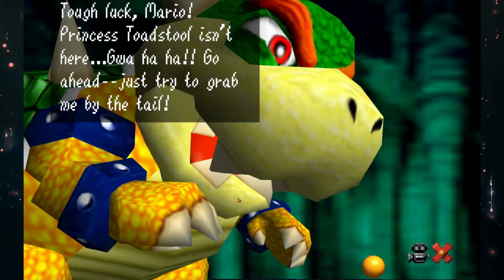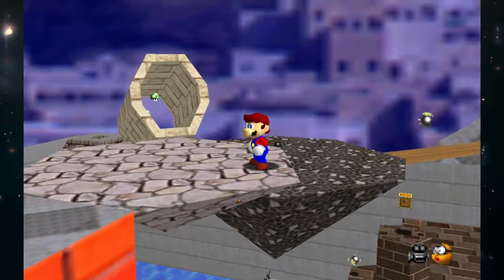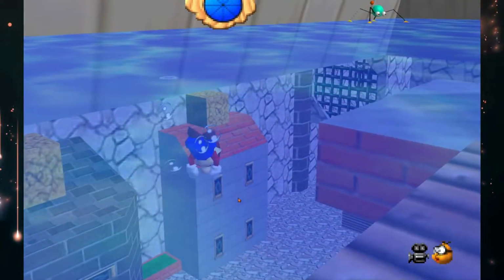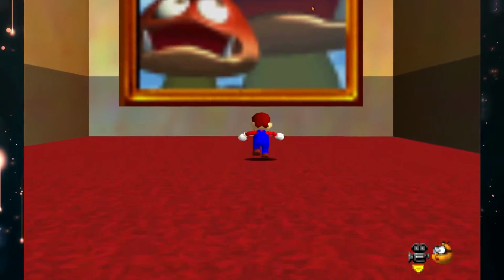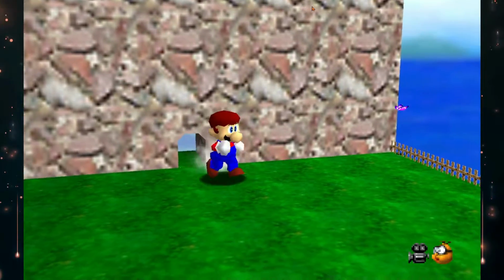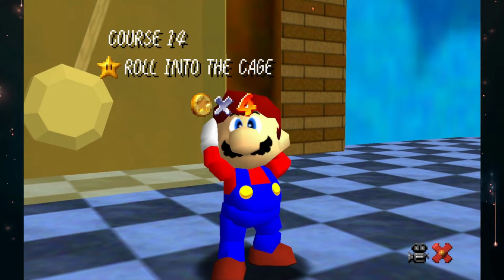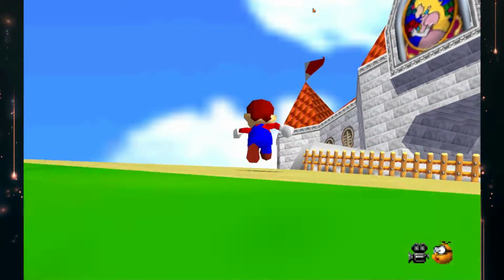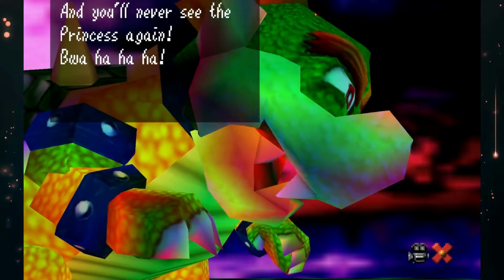⭐ XI Dragoon's Commentary | Super Mario 64 | PC Walkthrough - Part 3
Princess Peach sends Mario to come to her castle to have a cake. When Mario arrives, he meets the Lakitu Bros., who are filming Mario. They go inside the castle and hear a familiar voice telling them to get out of the castle. Toad informs him that Bowser has kidnapped the princess again and is holding everyone hostage inside the castle walls.

He has also stolen the Power Stars and given them to his minions who are hiding in paintings spread all over the castle. Mario hops into the magical paintings and retrieves the Power Stars in order to defeat Bowser and save the Princess.

During the journey, Mario makes his way to more areas of the castle. When he finds out he has enough stars, he goes into Bowser's final level. Once he makes his way through the long course, Mario sees Bowser and the two battle. When Mario defeats Bowser, he gives up and hands him a Giant Power Star, before he explodes. Mario grabs the star, and has been given the Wing Cap, and flies away back to the castle.

As Mario's Wing Cap disappears, he uses the Giant Power Star to make Princess Peach appear. Peach wakes up and thanks Mario, by kissing him, and the cake she had promised before.